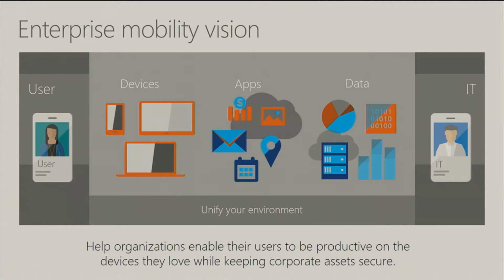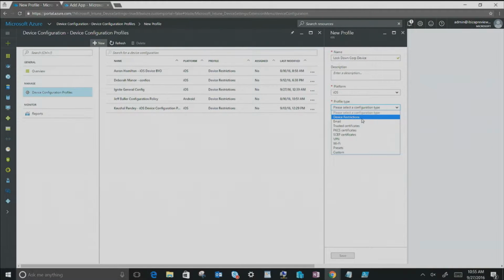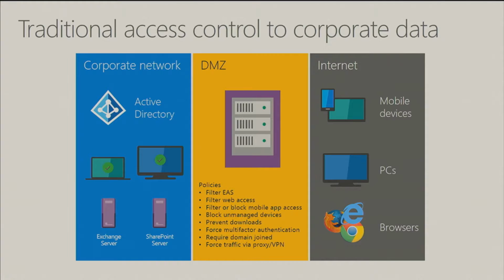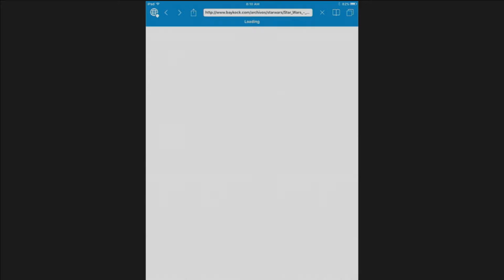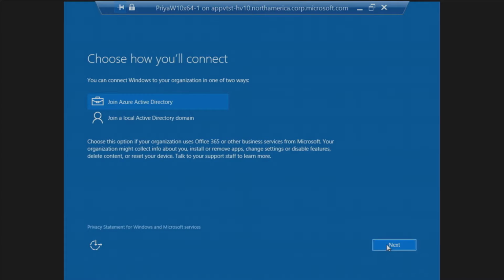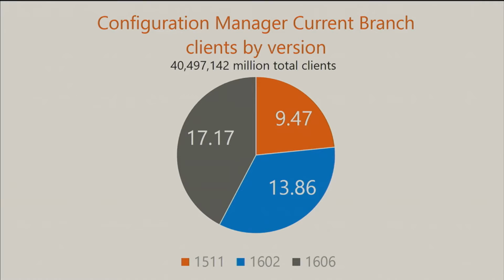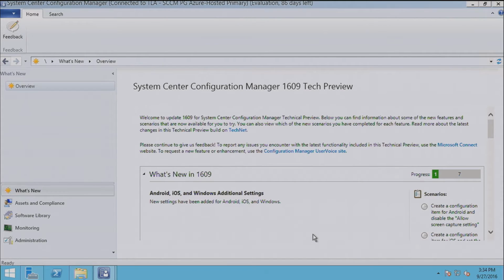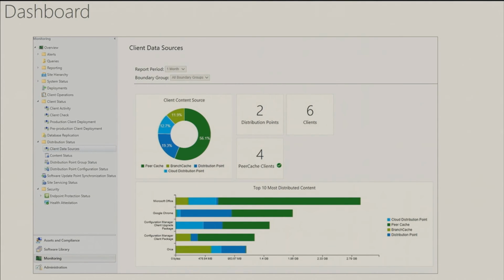Microsoft Ignite 2016 Manage your mobile devices and apps with System Center Configuration Manager a